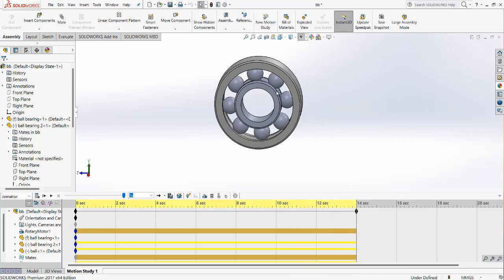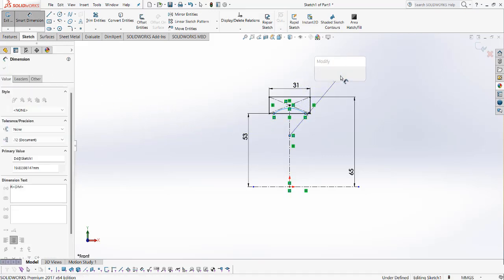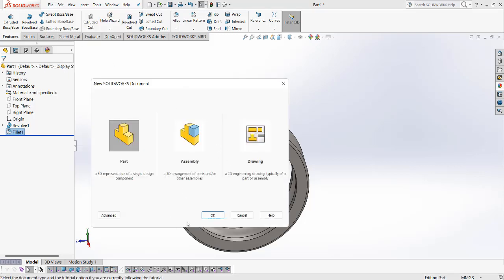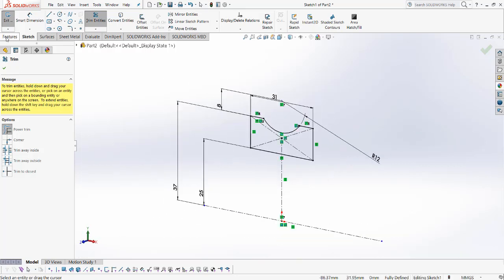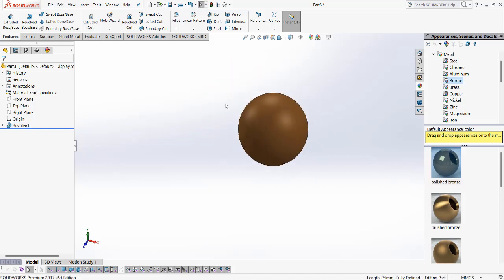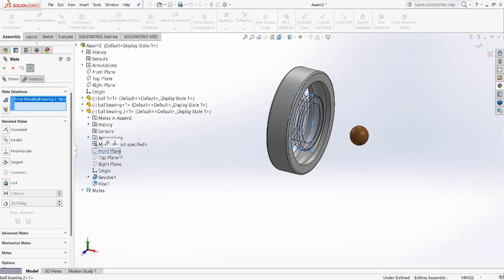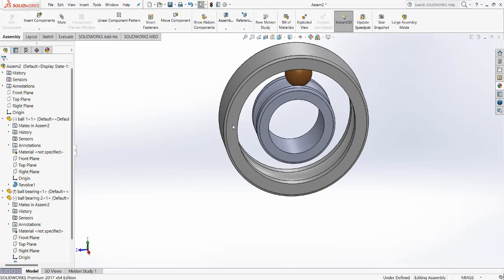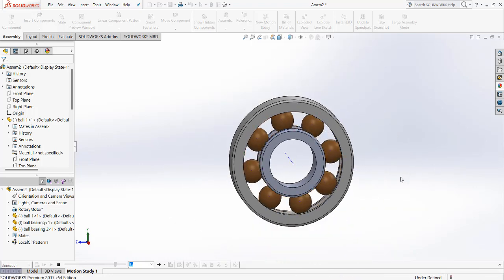Ball bearing in Solid Work.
How to create Ball Bearing in Solid Works.